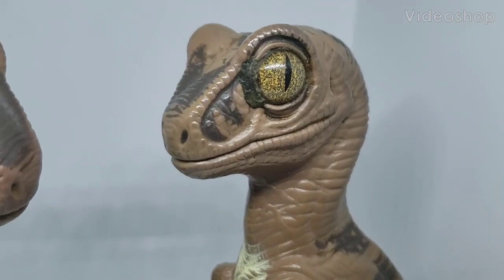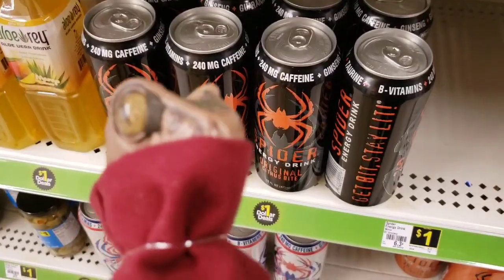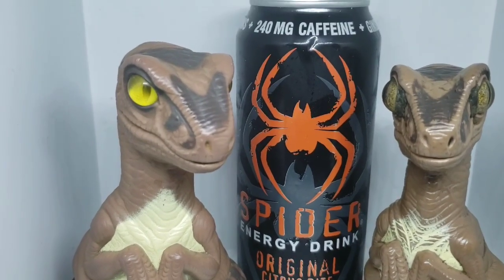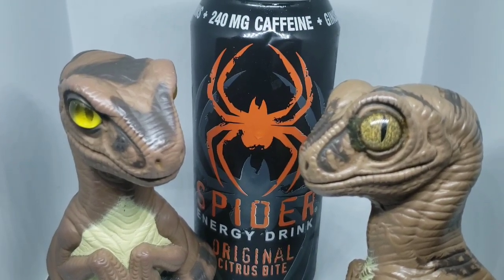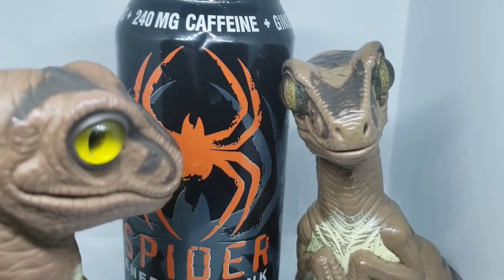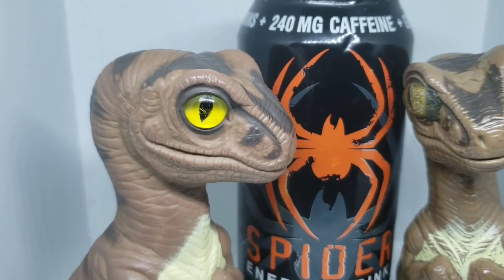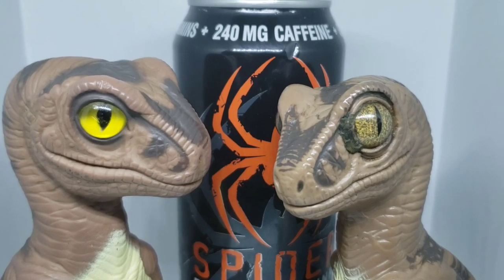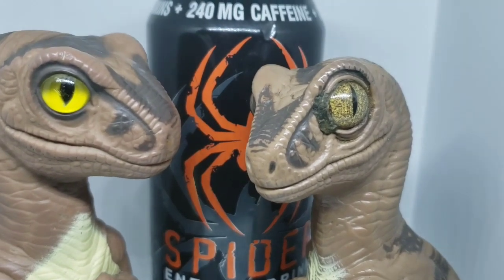Spider Original Citrus Bite Energy Drink Review by Joe and Bob the Raptor Dinosaur Foodie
HELLO MAMMALS!!! Today Joe and I review...
Spider Original Citrus Bite Energy Drink.

Don't forget to check out our livestream every Saturday at 7PM Eastern